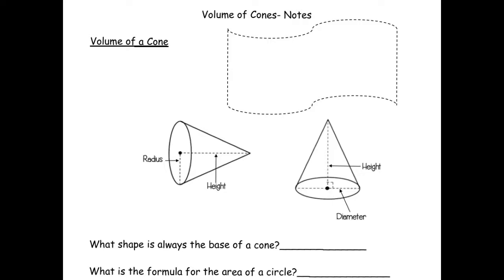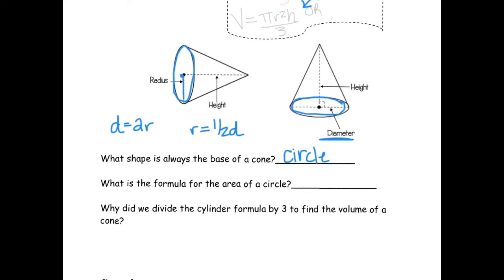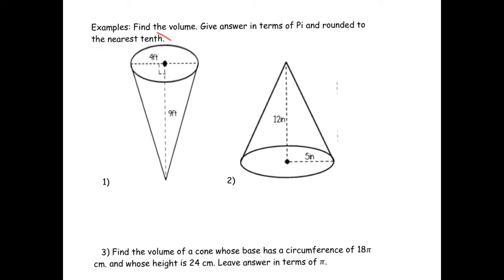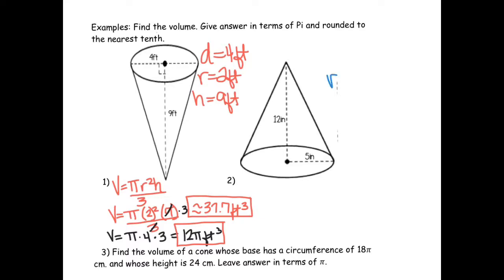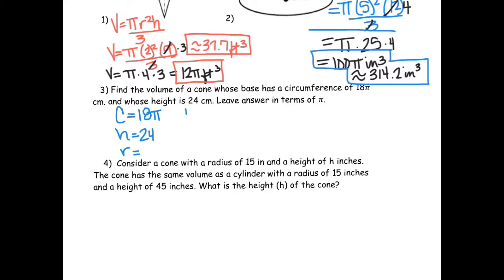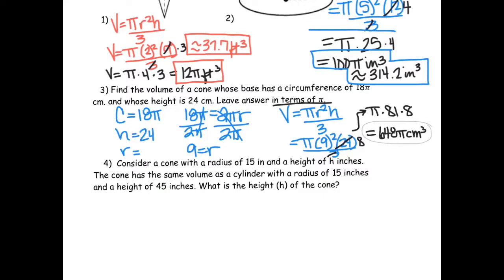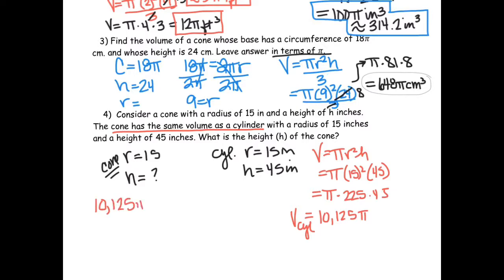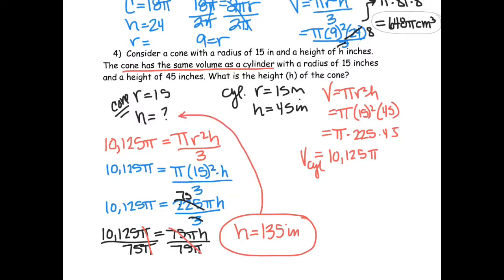Volume of Cones